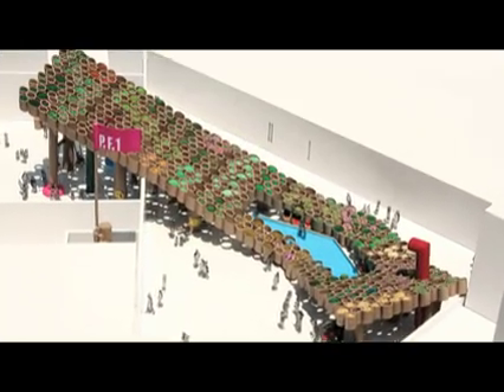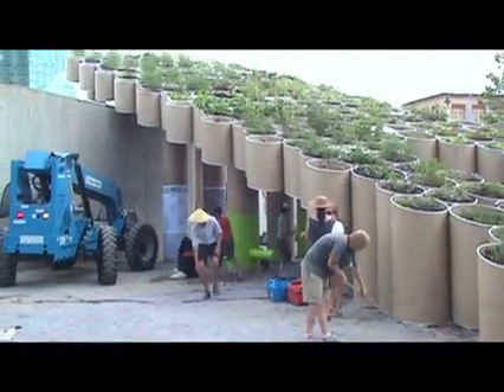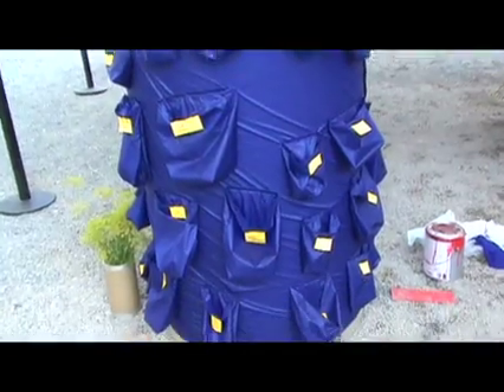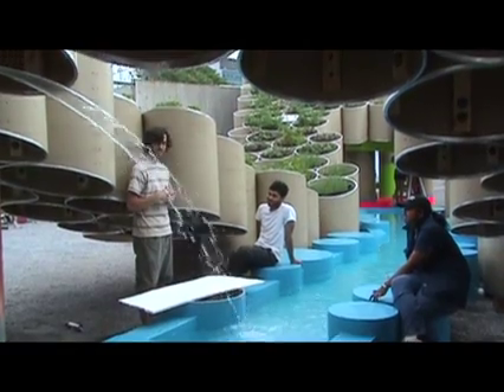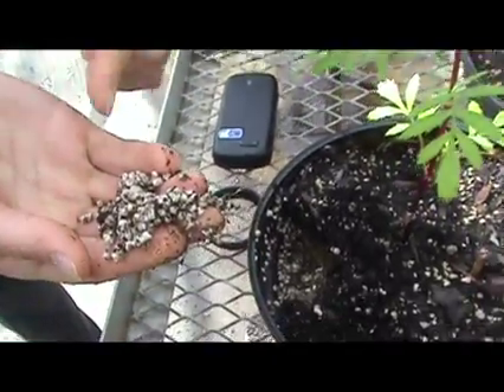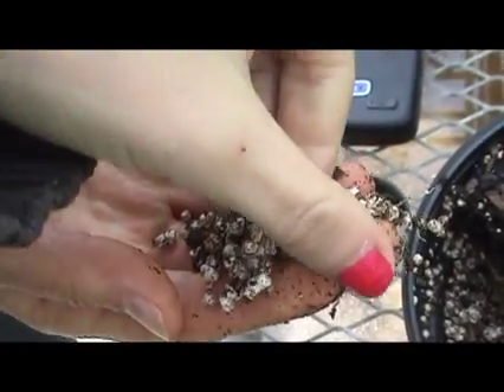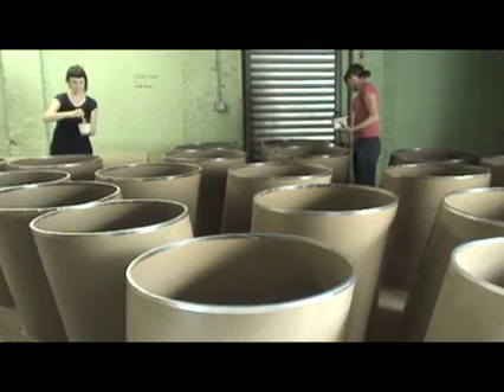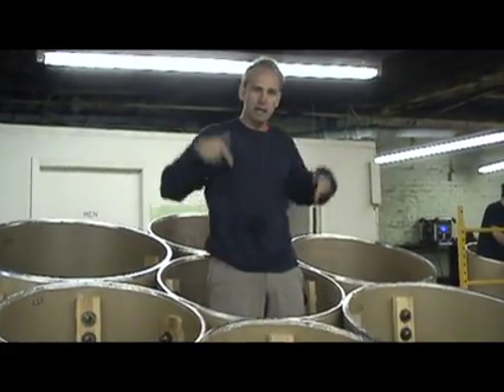P.F.1 (Public Farm One), on view at P.S.1 Contemporary Art Center, Summer 2008